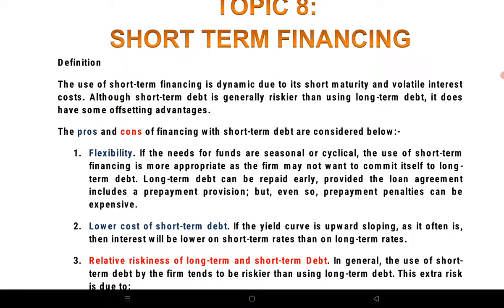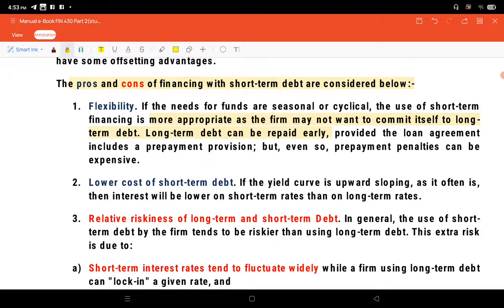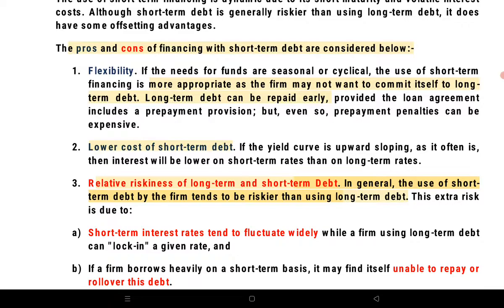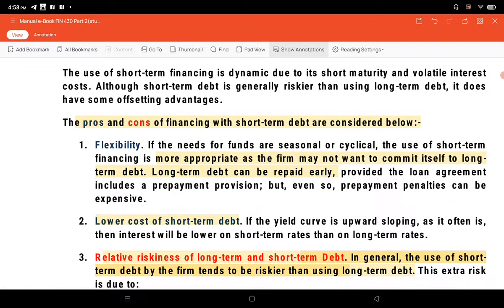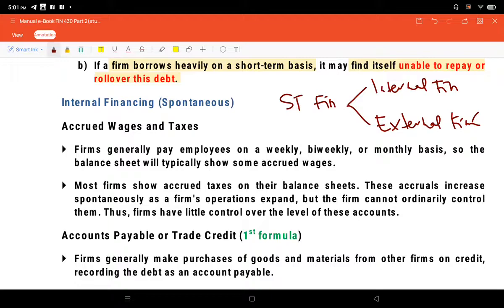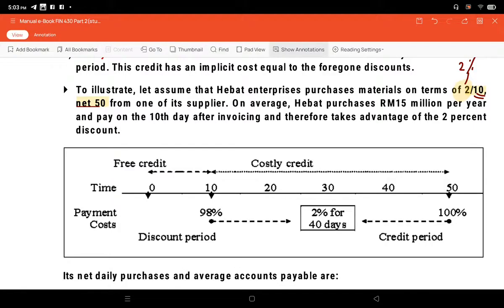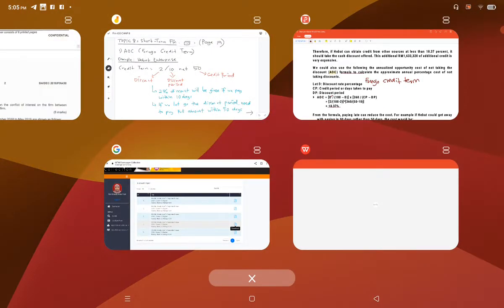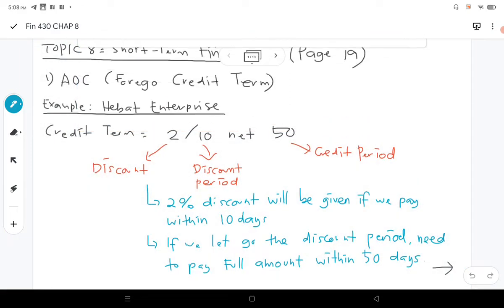FIN430 CHAP 8 Short Term Financing PART 1 (AOC)